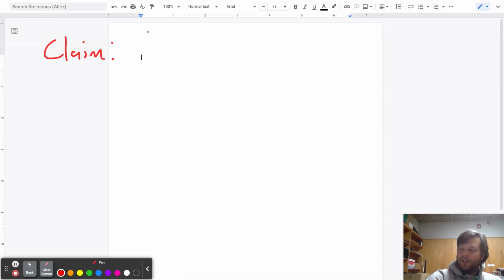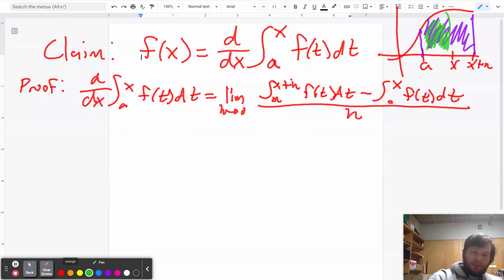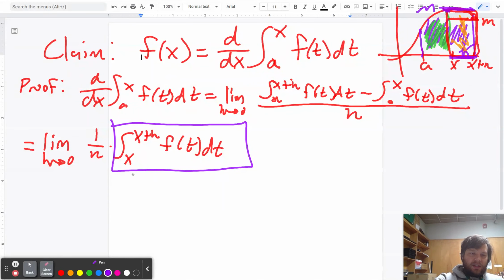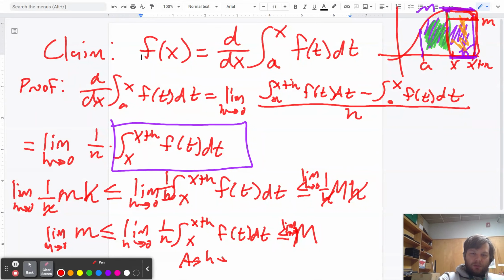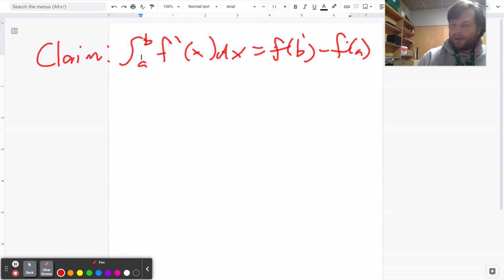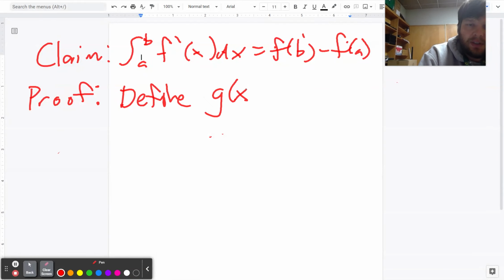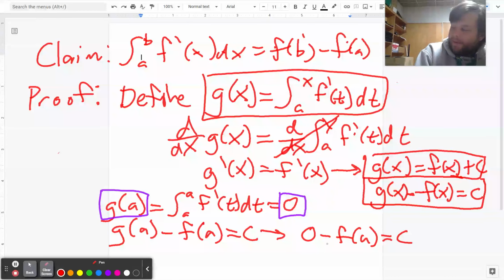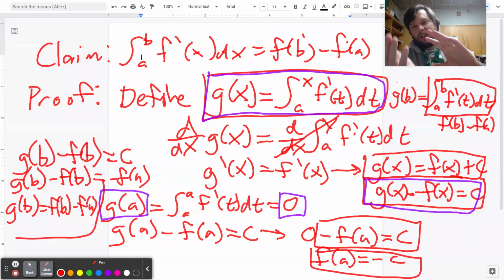Proof of Fundamental Theorem of Calculus